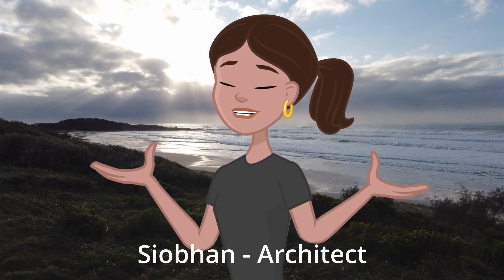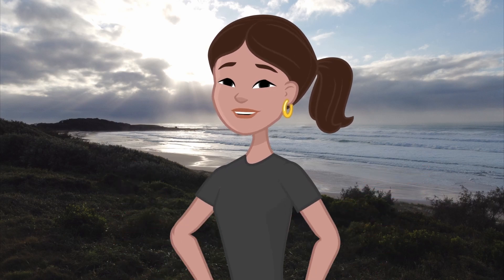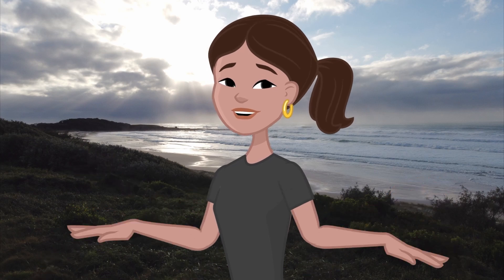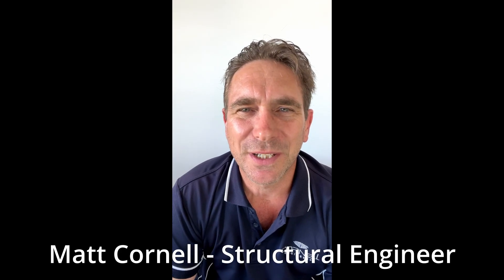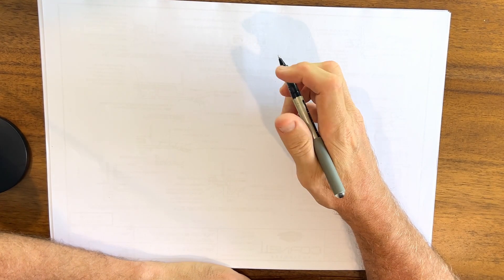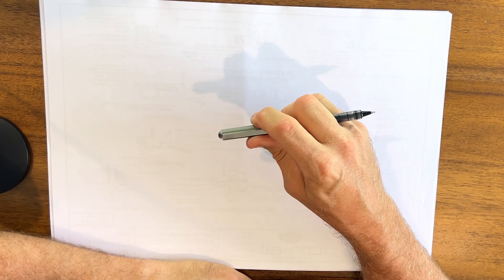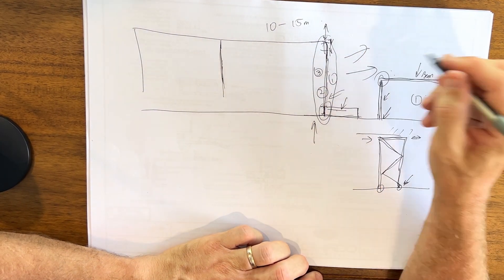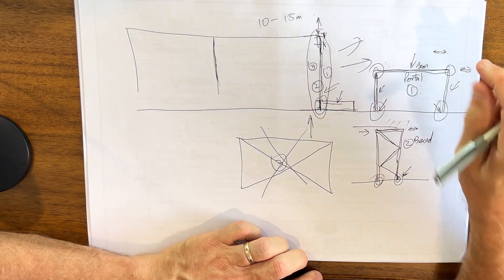Why is bracing a new home such an issue? What is wall bracing and why does it matter?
Join our team for a chat about wall bracing. We discuss aspects of wall bracing including why bracing is necessary - especially for architecturally designed homes meant to capture expansive views and several options for achieving wall bracing without disrupting the architect's vision!